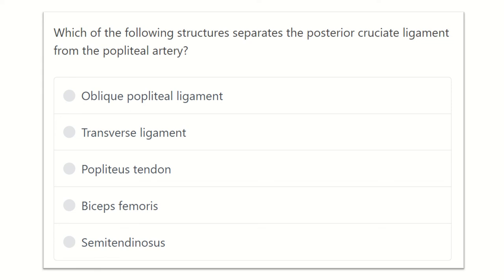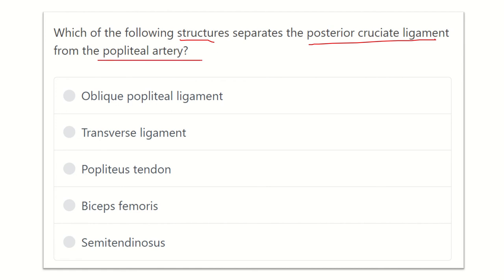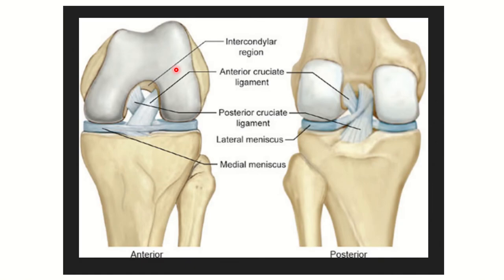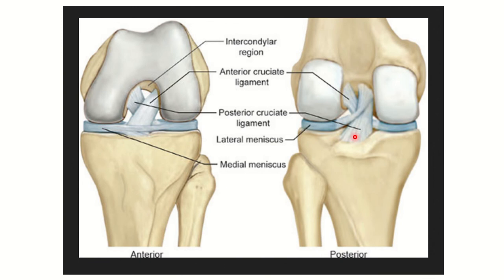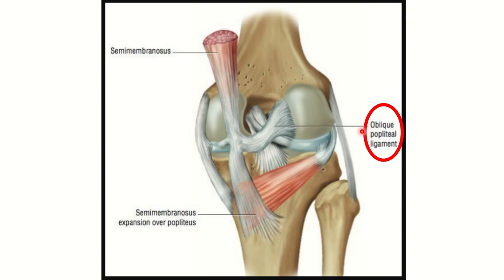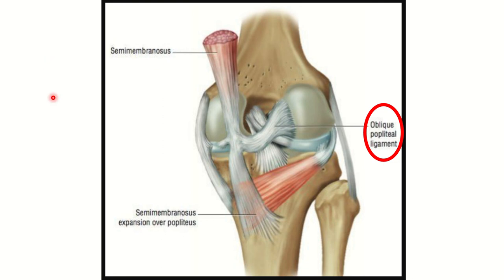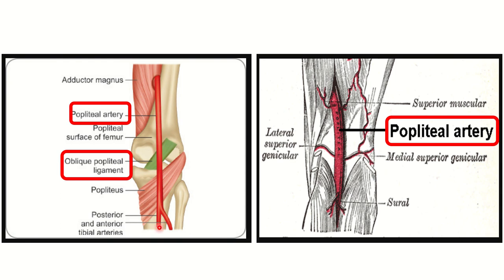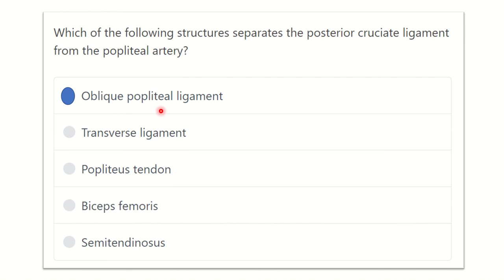Posterior crutiate ligament relation MRCS question solve (CRACK MRCS)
it includes
1. eMRCS videos
2. Fawzia sheet solved
3. Recalls and mores
posterior crutiate ligament is lies at knee joint .
crutiate ligament is lies at knee joint .